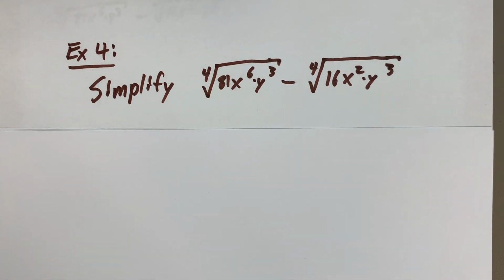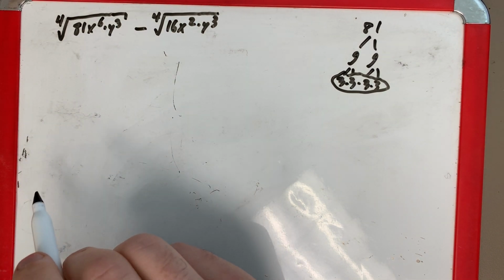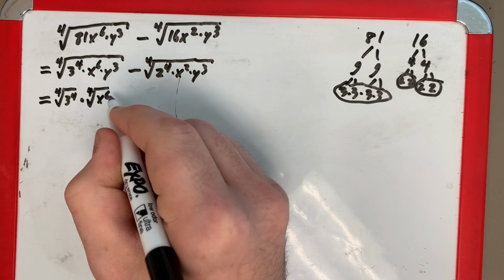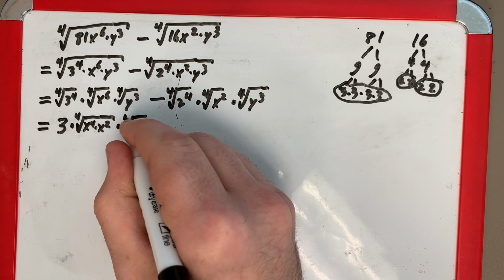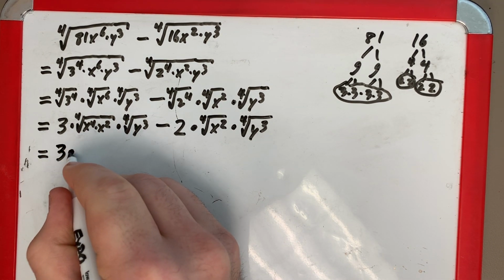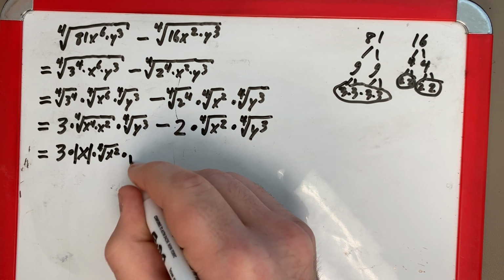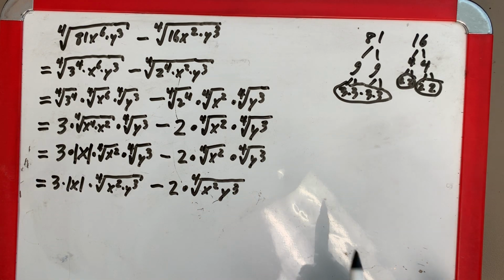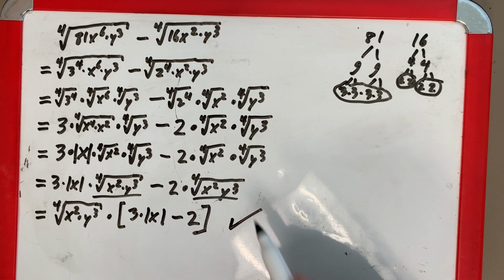Ex 4: How to Simplify Sums of Radicals